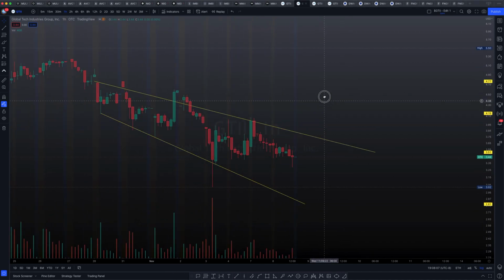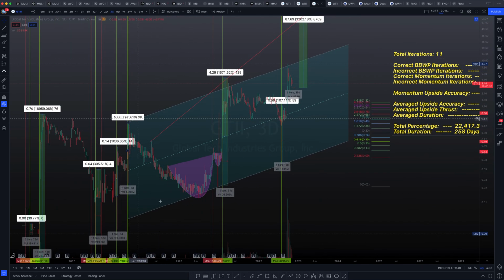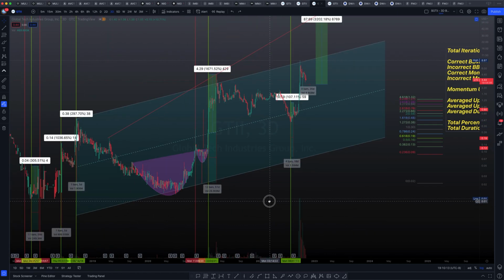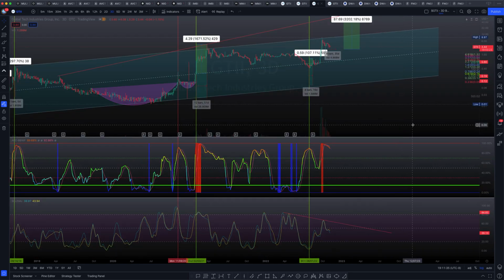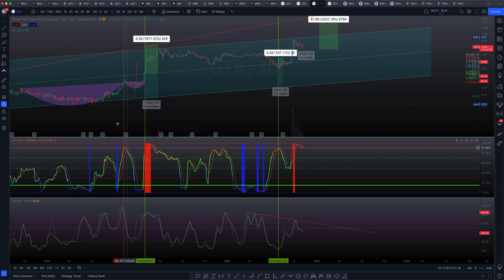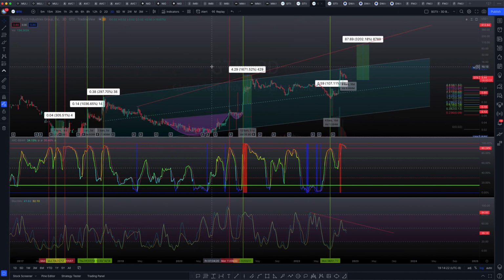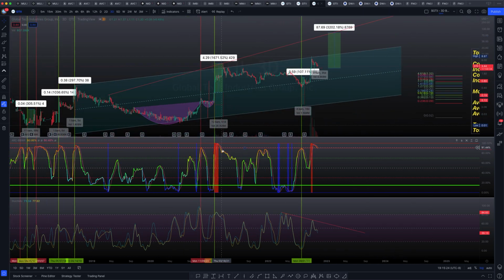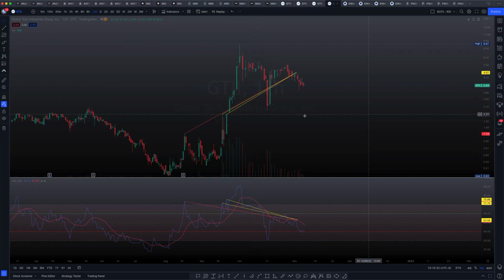$GTii Bears Move In! Watch your Longs!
GTii stock is still looking bullish in the lower term time frames. I have to signals to look out for in the immediate short term time lets review. Join me and friends on Discord to watch and discuss now!

- ARCa.